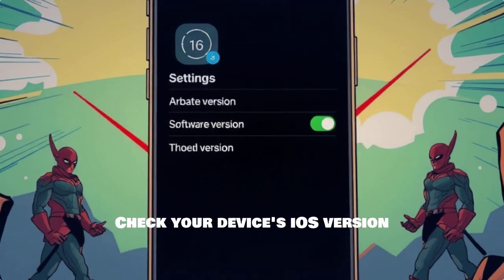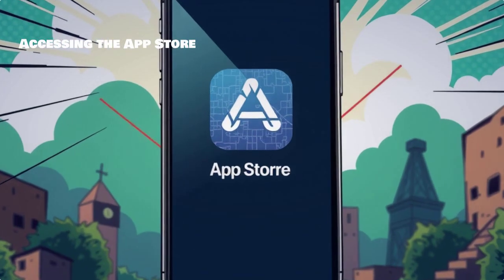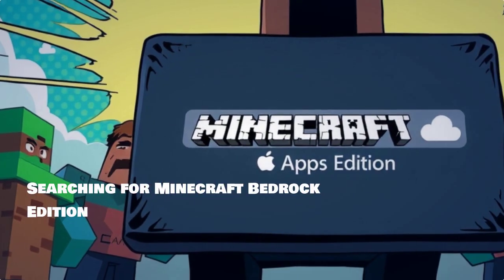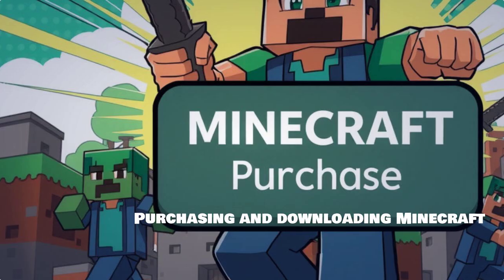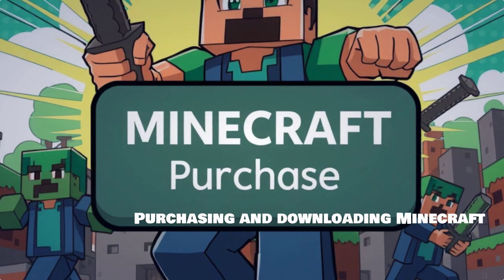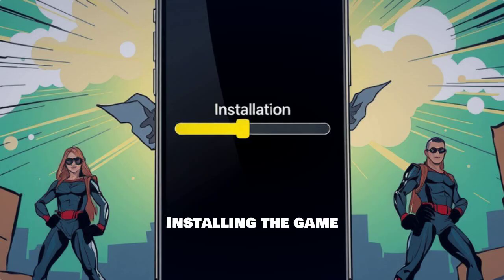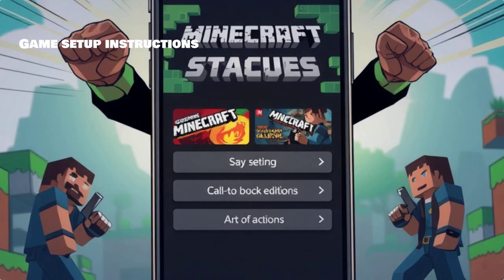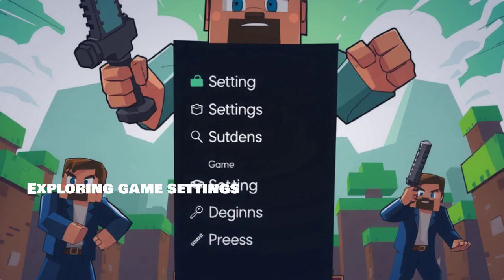How to Install Minecraft Bedrock Edition on iPhone & iPad (2025) | Complete Guide